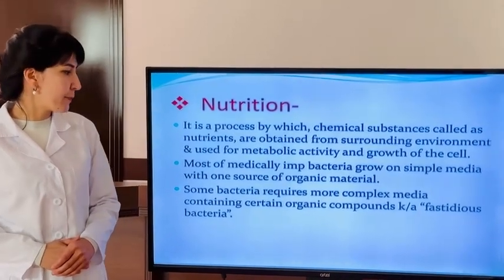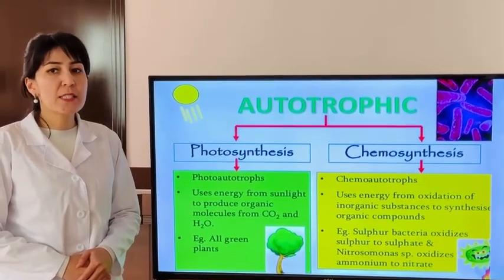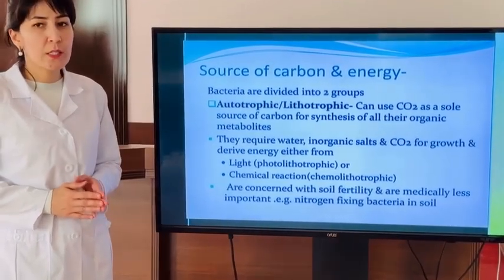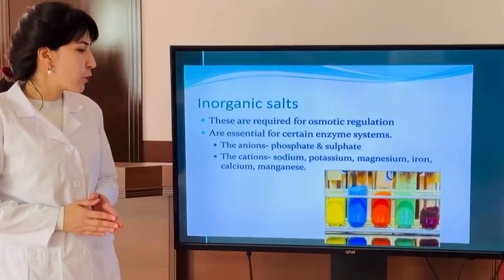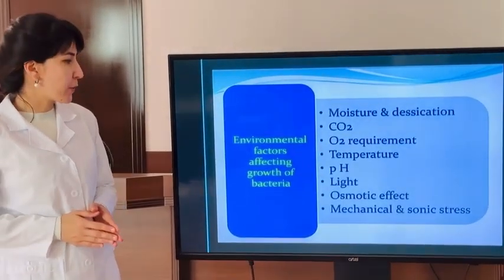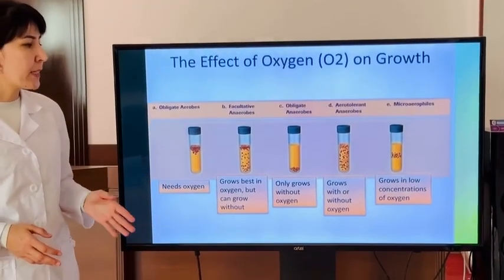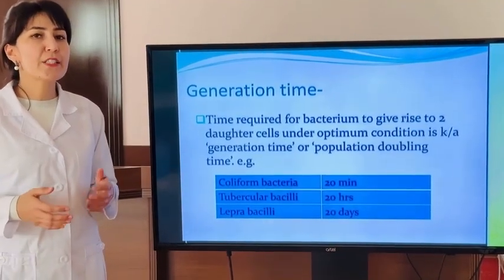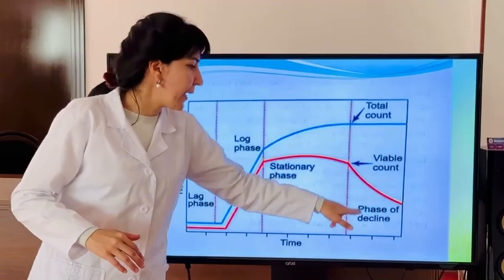Physiology microorganisms.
Bacterial physiology.
Nutrition.
Environmental factors affecting survival of bacteria.
Growth & multiplication.
Metabolism.